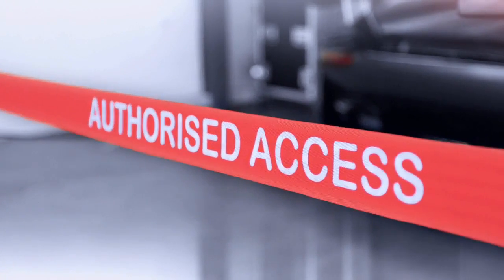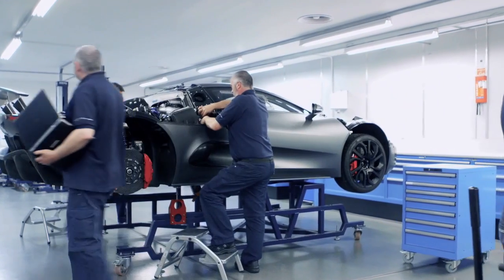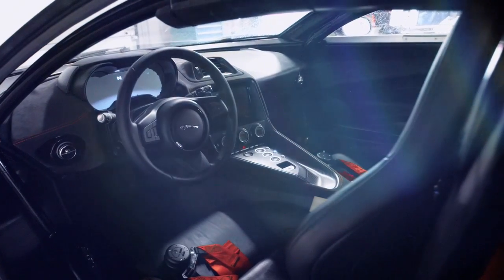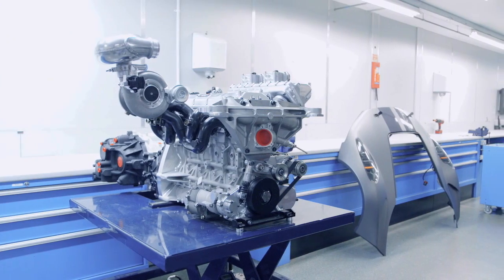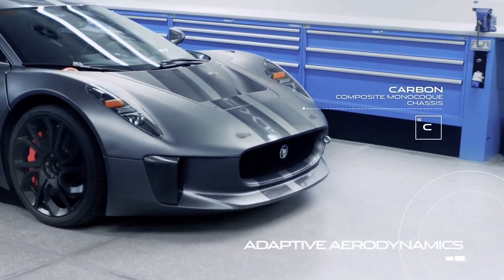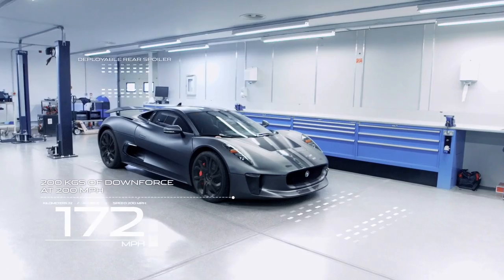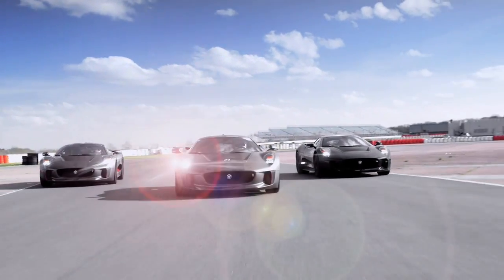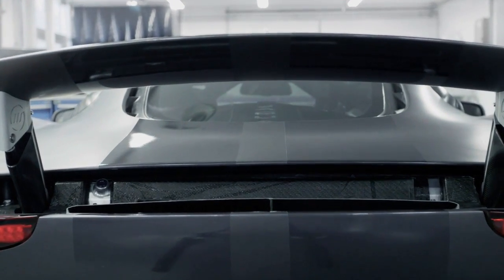Jaguar C-X75: the development story - on track in and the workshop - autocar.co.uk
The awesome Jaguar C-X75 could be the best hypercar to never go on sale. Jaguar takes us behind the scenes of its development.

How do you build a supercar with the performance of a Bugatti Veyron, range of a Chevrolet Volt and emissions of a Toyota Prius? In this video, we go behind the scenes to find out how the Jaguar C-X75 was designed and engineered in collaboration with Williams. It's powered by a 1.6-litre turbo and supercharged petrol engine as well as two electric motors, sending more than 800bhp to all four wheels. Acceleration to 100mph takes under six seconds.

New videos are uploaded to Autocar's YouTube channel each week. Don't miss a single one.